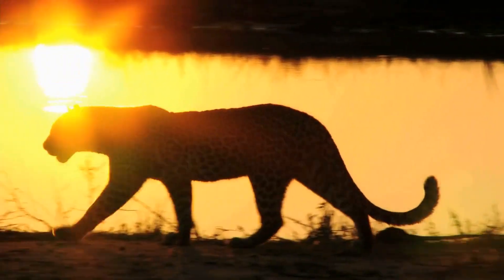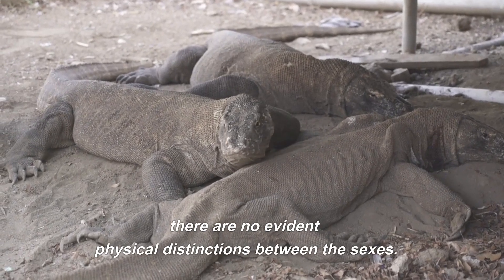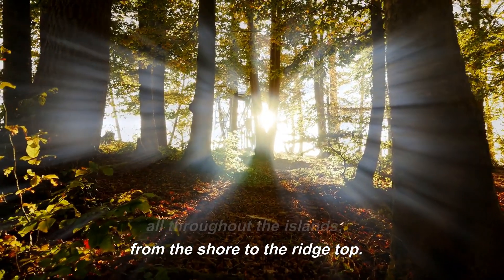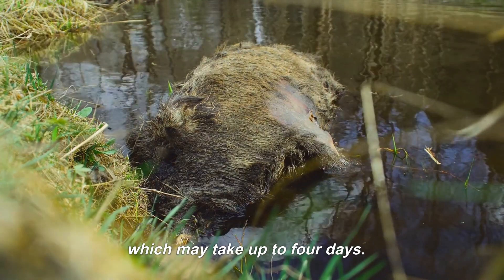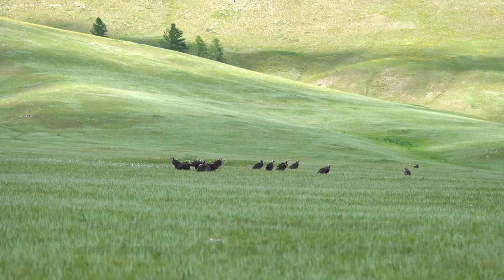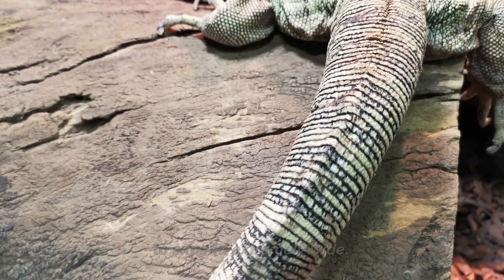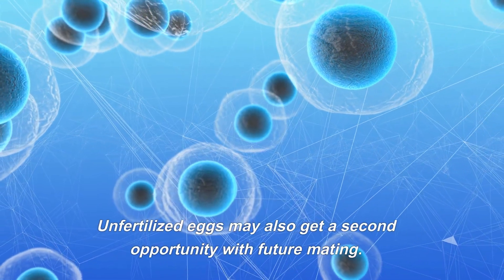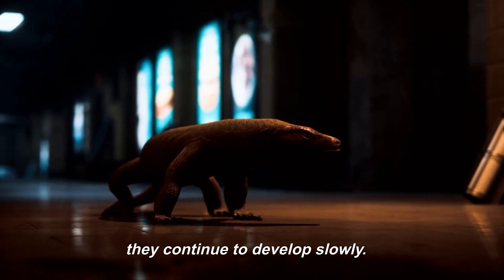Unbelievable! All About Komodo Dragono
The YouTube channel Animal. Our focus is mostly on animal life. Everything we see around us reflects our own character. It's fascinating to see how each species has evolved naturally. Household pets like dogs, cats, chickens, ducks, etc., may grow to be very large and mature by the time they reach adulthood. Elephants, tigers, lions, giraffes, crocodiles, and zebras are just few of the exotic animals that live there. We aim to provide engaging video that serves as both a learning tool and a source of interesting data. Each of our movies is made with the goal of provoking some kind of intellectual response from the audience.
We appreciate your interest in Cine Animals 🐾

There are many creatures on the planet. You've probably seen a lot of lizards, but today we'll speak about a giant lizard with a long tail, a strong and nimble neck, and solid limbs—the komodo dragon.

Physical Description of komodo dragon.
Komodo dragons are big reptiles with long tails, powerful and agile necks, and robust limbs. Their tongues are forked and golden. Adults have a nearly uniform stone hue with obvious, big scales, although youngsters may have a more brilliant color and pattern.
The stomach swells readily, allowing an adult to ingest up to 80% of their own body weight in a single meal, which possibly explains certain exaggerated stories of enormous weights in captured humans. When threatened, Komodos may vomit the contents of their stomachs in order to lighten their load and run.

Komodo dragon’s Size.
The Komodo dragon is the world's biggest living reptile. The average weight of these wild dragons is 154 pounds (70 kilograms), however the biggest documented specimen was 10.3 feet (3.13 meters) and weighed 366 pounds (166 kilograms).

Their Natural Habitat.
Komodo dragons can only be found on a few Indonesian islands in the Lesser Sunda group, including Rintja, Padar, and Flores, as well as the island of Komodo, which is 22 miles (35 kilometers) long.

Their Food/Eating Habits.
Komodo dragons consume almost any kind of meat, scavenging for corpses or pursuing creatures ranging in size from tiny mice to big water buffalo. Young eat mostly tiny lizards and insects, but sometimes snakes and birds. If they survive to the age of five, they progress to bigger prey such as rodents, monkeys, goats, wild boars, and deer (the most popular meal). These reptiles are cannibalistic tertiary predators at the apex of their food chain.
The majority of the monitor's efforts to catch prey fail. If it can bite its victim, the bacteria and poison in its saliva will kill it within a few days.

Monitors can see things up to 985 feet (300 meters) away, thus eyesight does play a part in hunting, especially as their eyes are better at detecting movement than identifying motionless objects.

The major food detector of the Komodo dragon is its sense of smell. It samples the air with its long, golden, forked tongue. The forked tip of its tongue is then moved to the roof of its mouth, where it makes touch with the Jacobson's organs.

This technique, along with an undulatory stride in which the dragon's head swings from side to side, aids the dragon in detecting the presence and direction of food. These reptiles can detect carrion, or decaying meat, from up to 2.5 miles (4 kilometers) away.

This lizard's huge, curved, and serrated teeth are its most lethal weapon, efficiently ripping flesh. The tooth serrations trap fragments of meat from its most recent meal, and this protein-rich waste feeds a slew of microorganisms.

The lizard's throat and neck muscles enable it to swallow large quantities of meat quickly. Several moveable joints, including the intramandibular hinge, allow the lower jaw to expand extremely wide. The dragon's stomach also grows quickly, allowing an adult to ingest up to 80% of its body weight in a single meal.

Their Reproduction and Development system.
Researchers struggle to determine the sex of a Komodo dragon since there are no evident physical distinctions that separate males from females. A minor change in the arrangement of scales right in front of the cloaca is one modest hint. When groups gather around carrion to eat, courtship possibilities develop, and mating occurs between May and August.
Females lay around 30 eggs in depressions excavated on hill slopes or inside pilfered nests of megapodes – big, chicken-like birds that build nests of piled soil mixed with twigs up to 3 feet (1 meter) tall and 10 feet (3 meters) broad.
The hatchlings average 16 inches (40 centimeters) in length and weigh less than 3.5 ounces (100 grams). Their early years are perilous, as they are often preyed upon by predators, even other Komodo dragons.

How long will they live?

Komodo dragons live in the wild for roughly 30 years, although scientists are currently researching this.